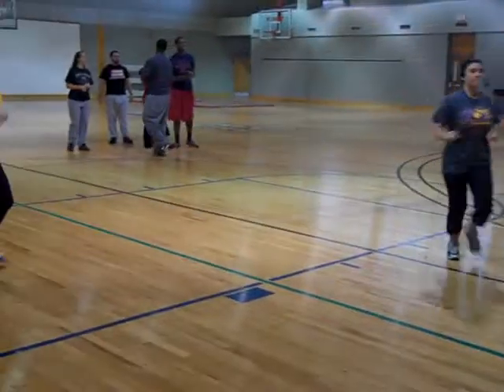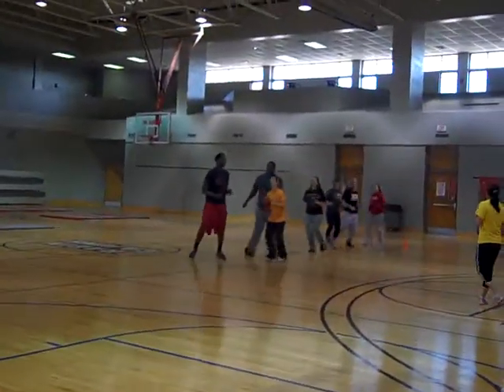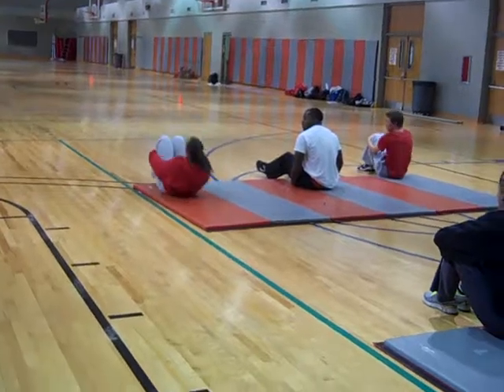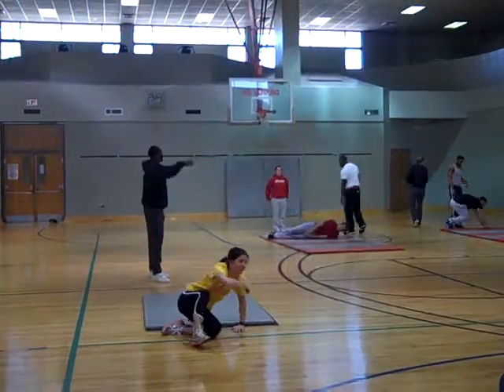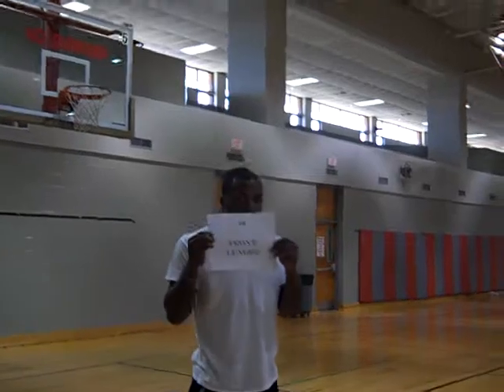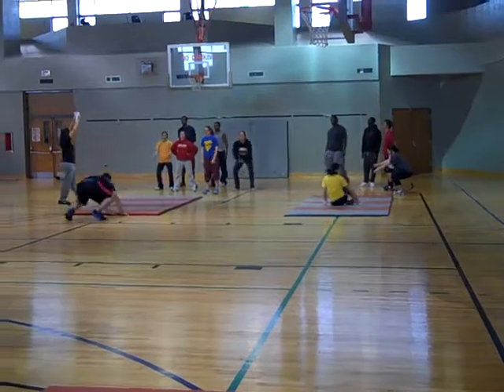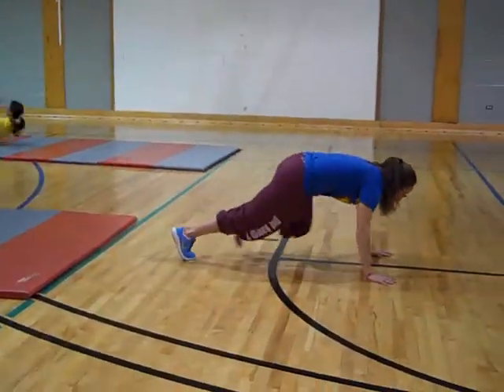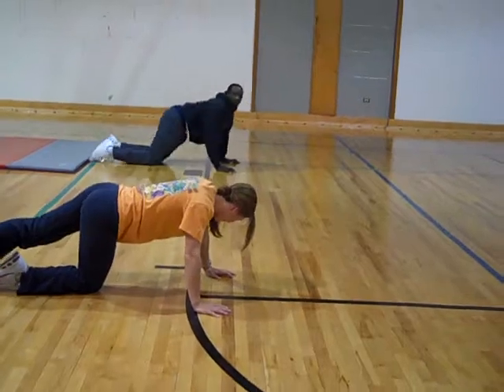Cannon Ball, Double Dutch, Tumbling & Limbo